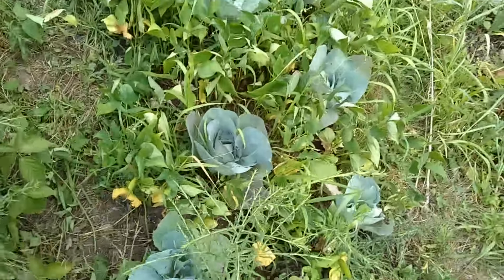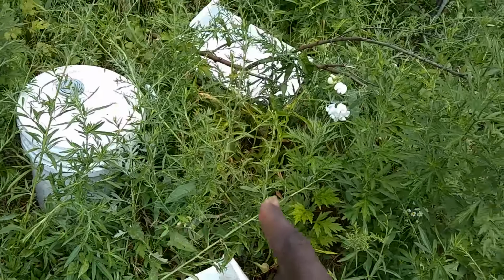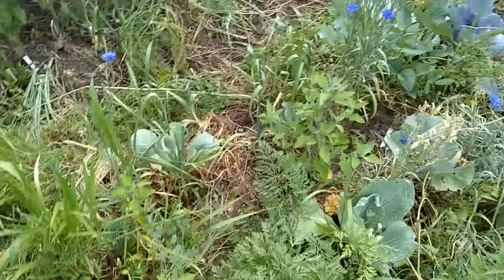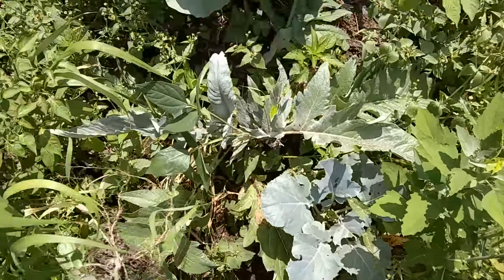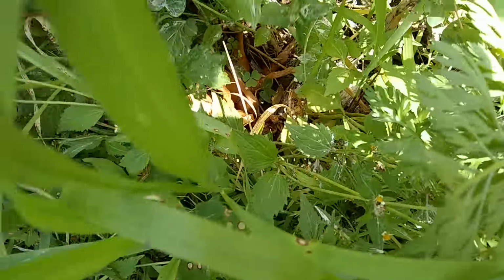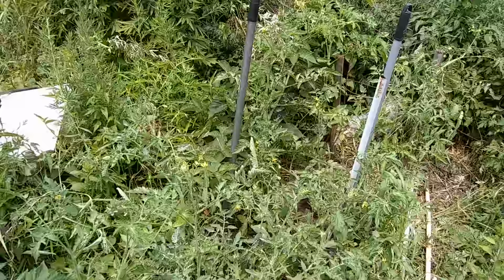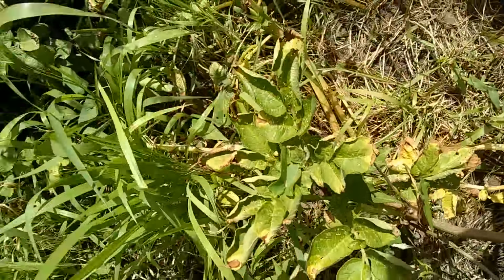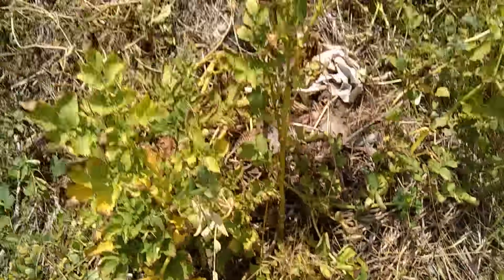7/16/2018: hurry up, get out of the heat + raccoons dig up potatoes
I got a few things done on this hot humid mid-July day.
Also, I keep finding uprooted potatoes; I suspect raccoons--hmph!